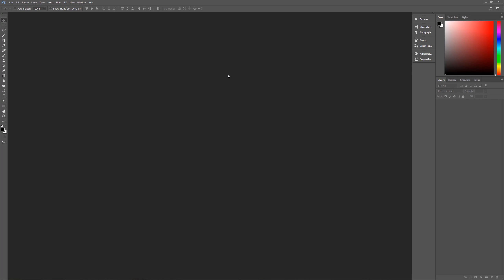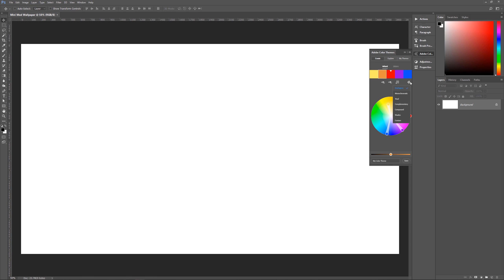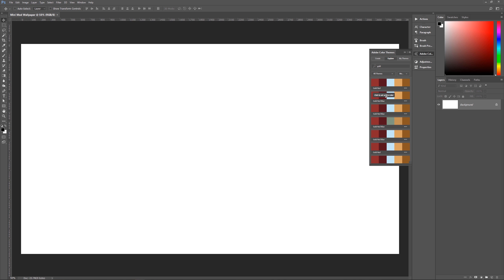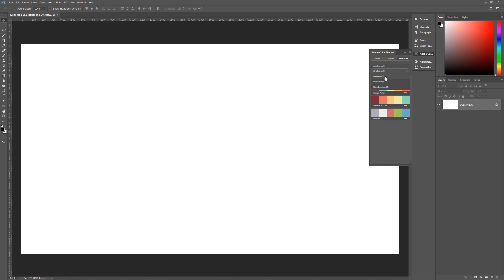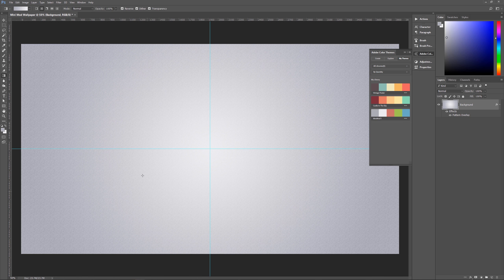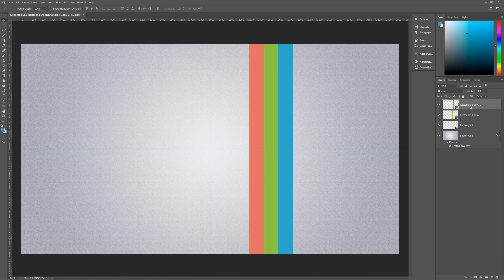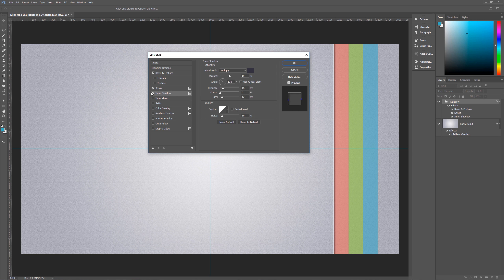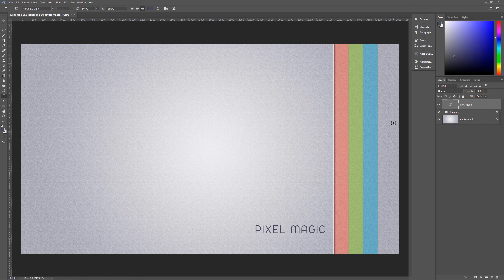Using Adobe Color Themes to Create a Minimalist Modern Wallpaper - Photoshop Tutorial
In this Photoshop CC 2017 tutorial we'll learn how to create a minimalist modern-style wallpaper, and along the way explore the Photoshop Color Themes palette which will help us discover, choose, and use colors for our design.

►RESOURCE LINKS◄